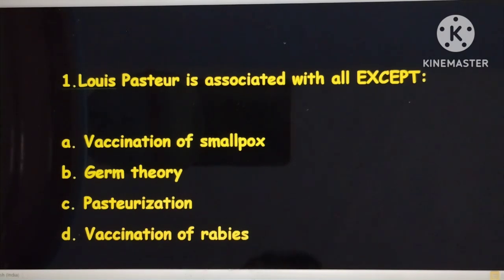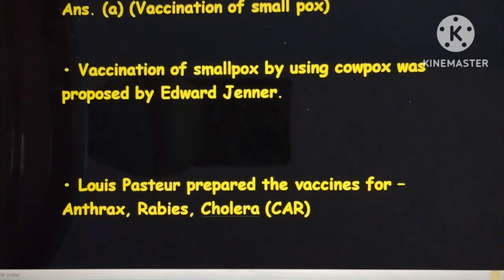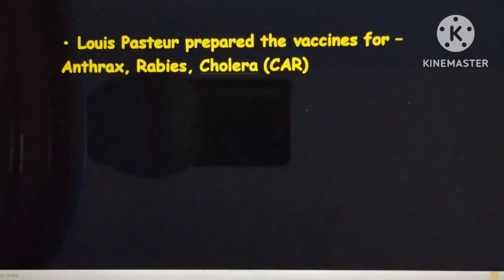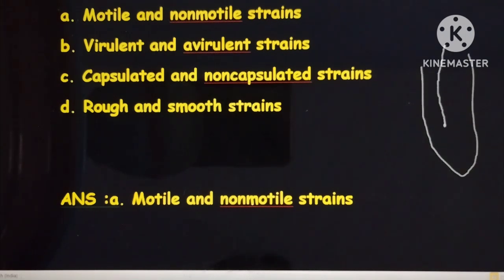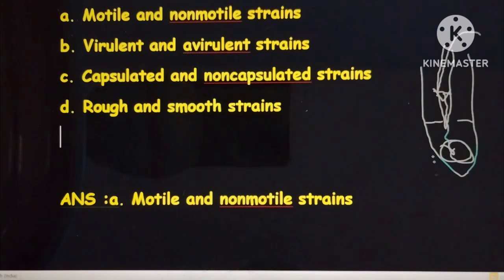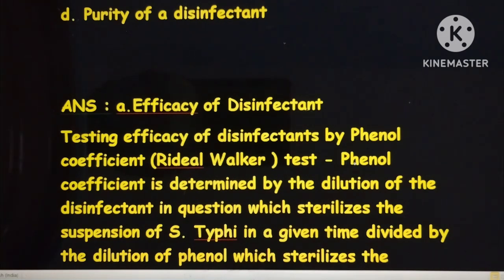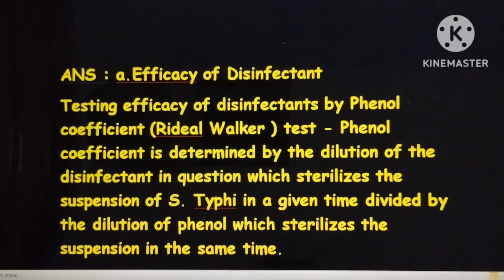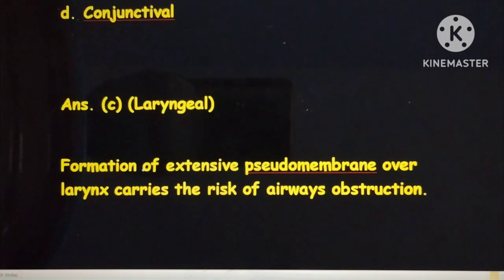💜MICROBIOLOGY | PYQ _ EPISODE 1️⃣1️⃣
EPISODE-11  | Most Repeated Previous Year Questions And Topics:FMGE/NEET-PG/ INI-CET |MCQ-Explanation images based rapid revision

Most Repeated Previous Year Questions And Topics : FMGE / NEET-PG / INICET

Important Previous Year Questions and Topics INI-CET | NEET PG | FMGE  | rapid revision

A series posting Important previous year questions and previous year topics of Neet PG | INI-CET | FMGE | USMLE | NEET UG